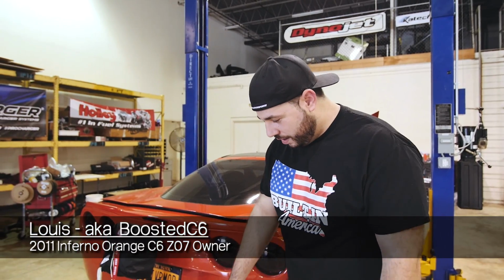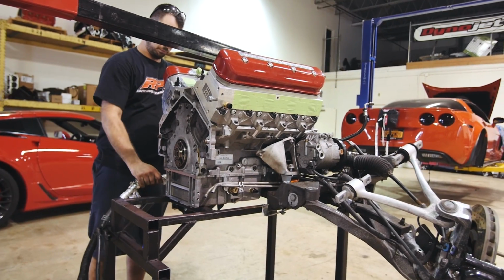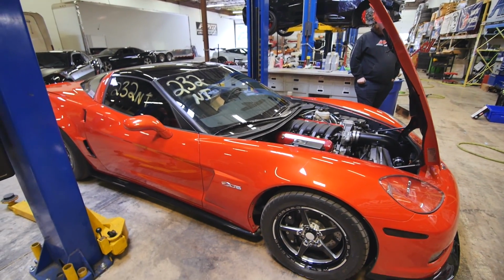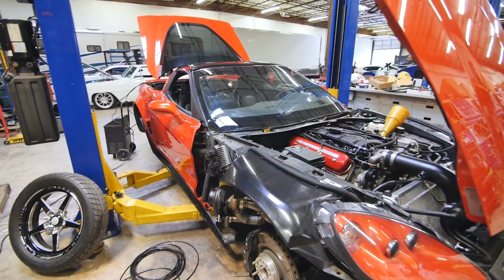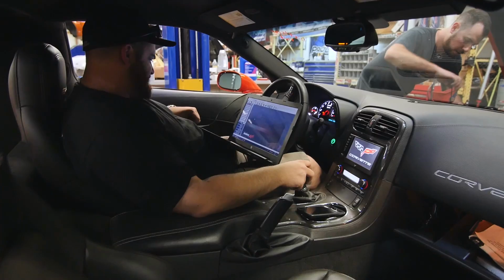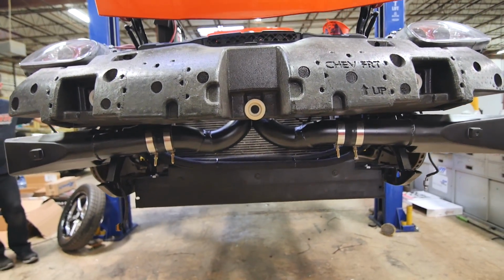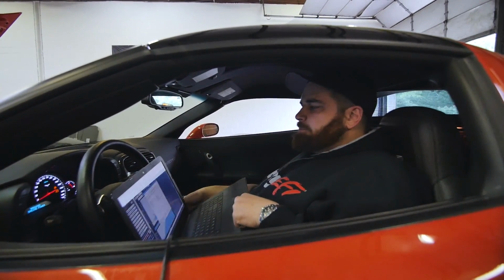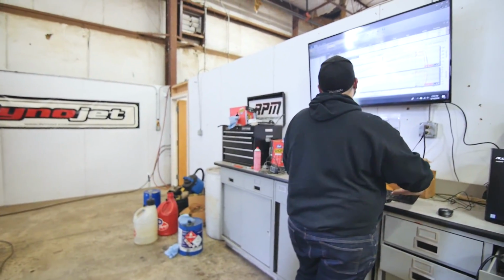Twin Turbo C6 Z06 Build | RPM S7 E13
Explore RPM's current C6 Corvette performance packages (standard Corvette, Grand Sport, Z06 and ZR1):
On Today's Episode of the RPM Web Series, we finally unveil the "top secret" project that has been in the works for over a year.